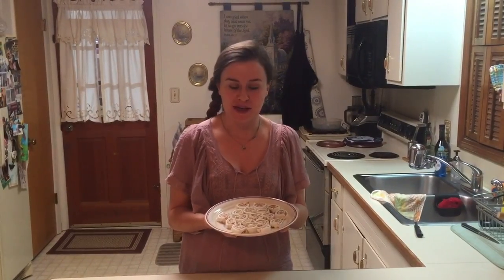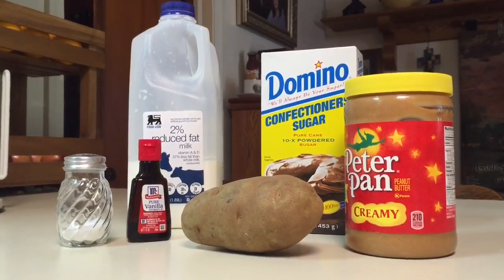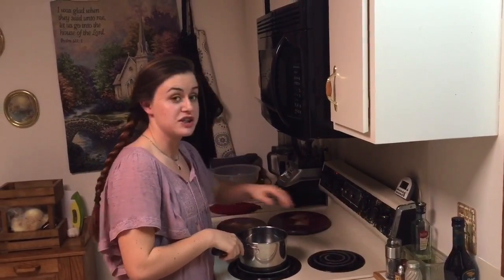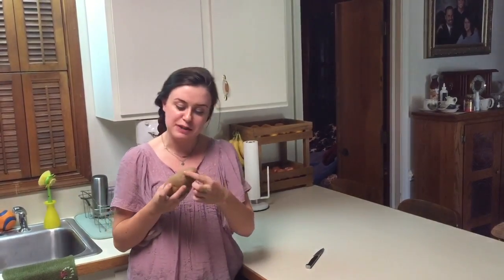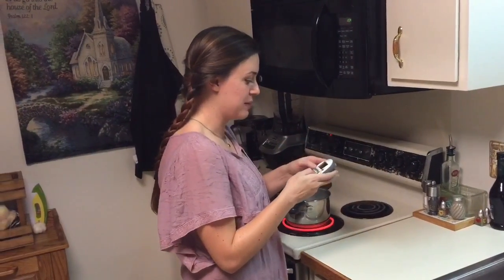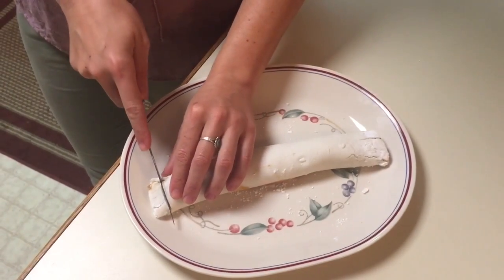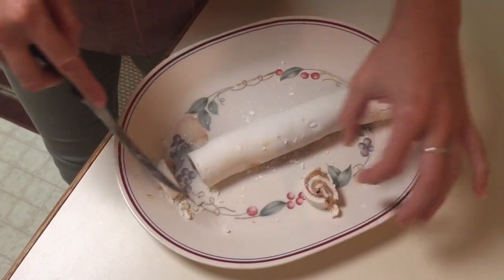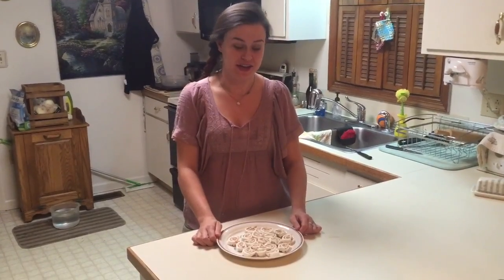How To Make Potato Candy